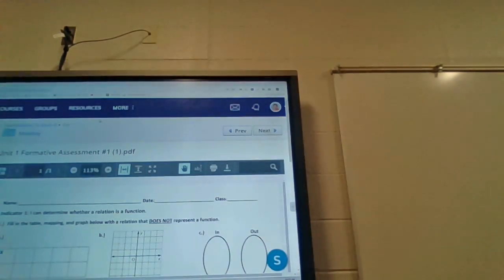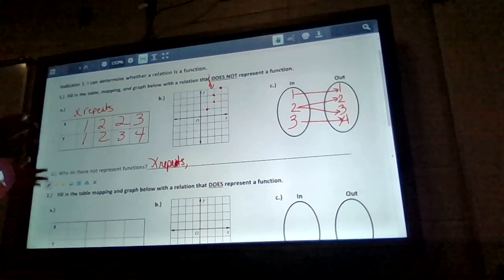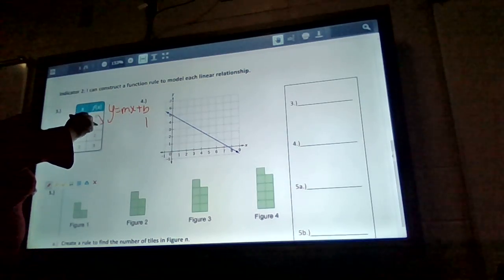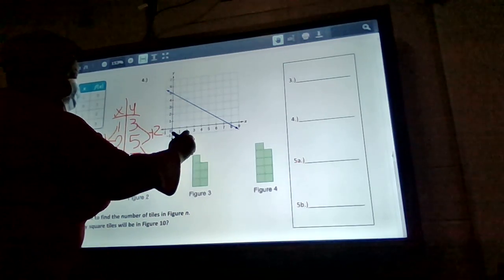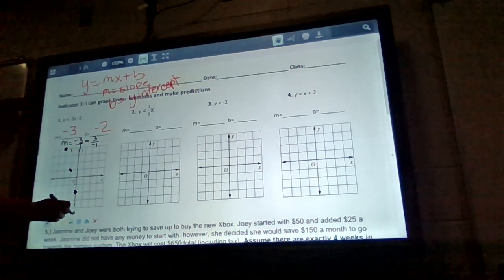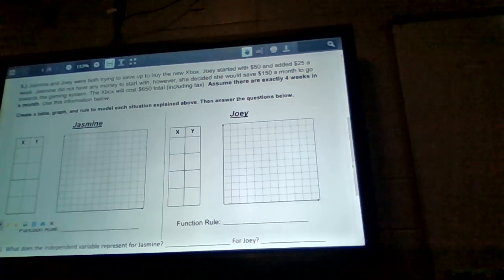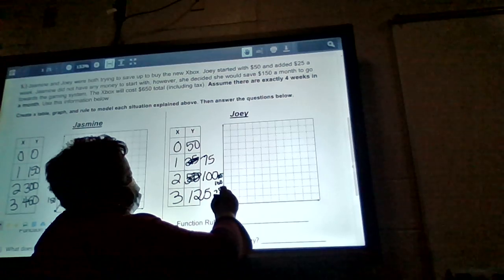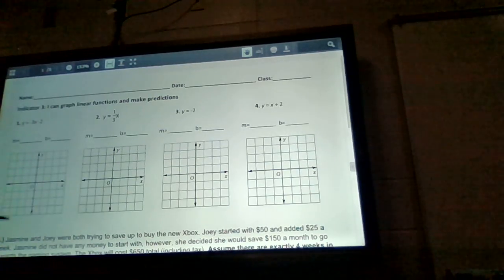Unit 1 Exam Review